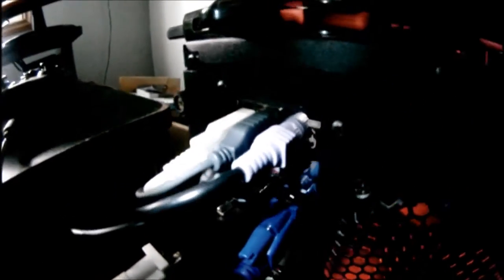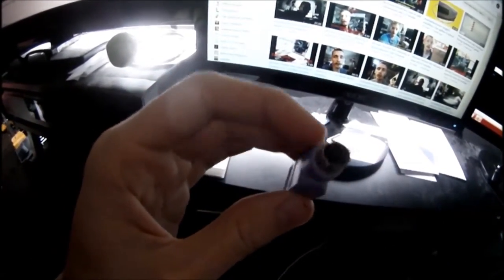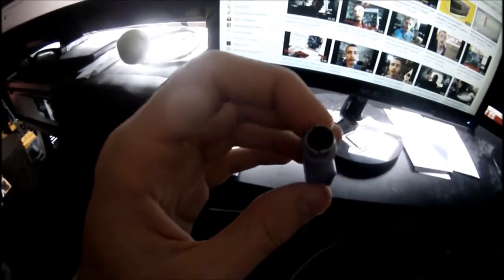michaeltechroom vlog039 packing up the genius keyboard for storge